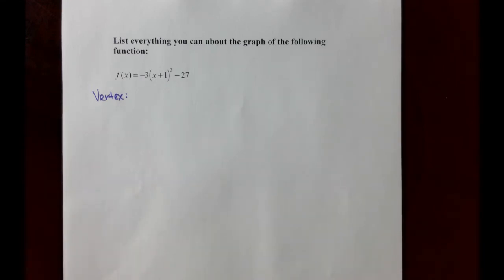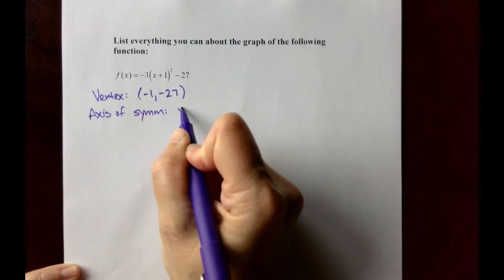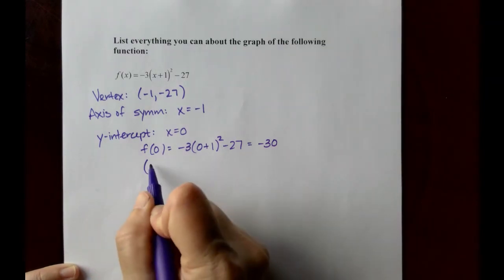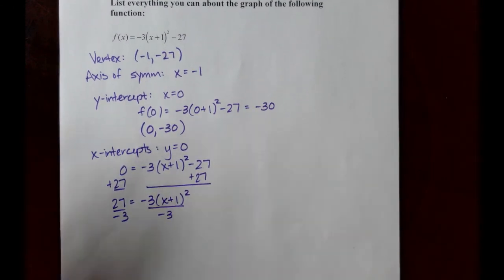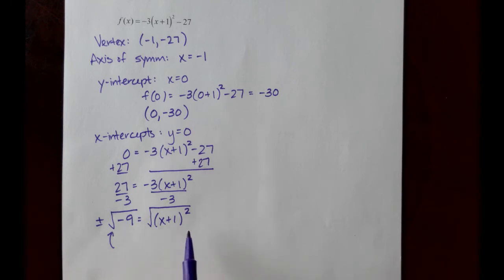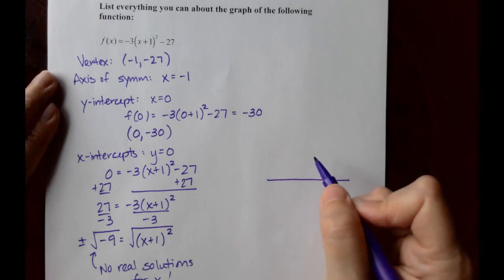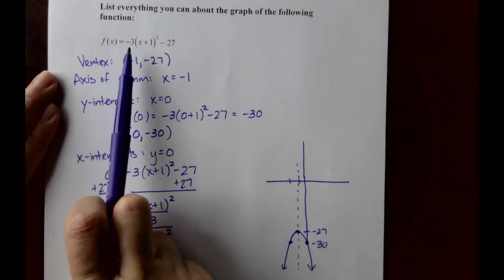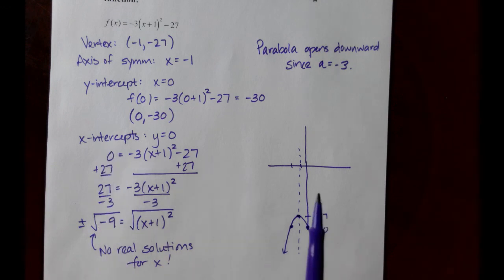Features of Graphs of Quadratics: Vertex Form